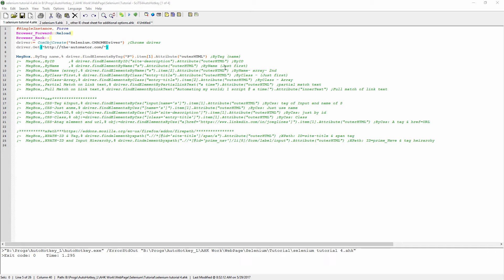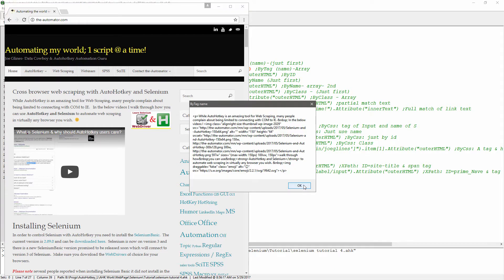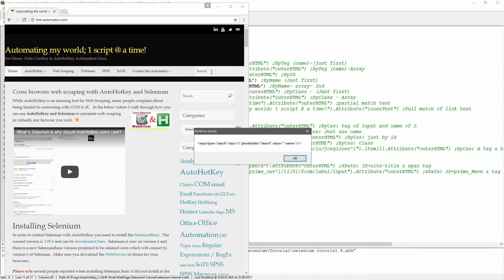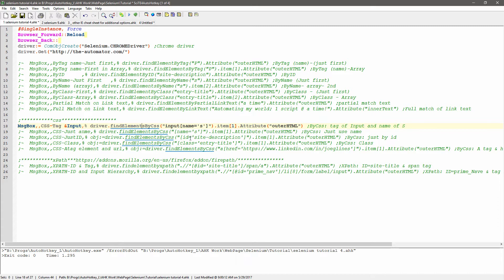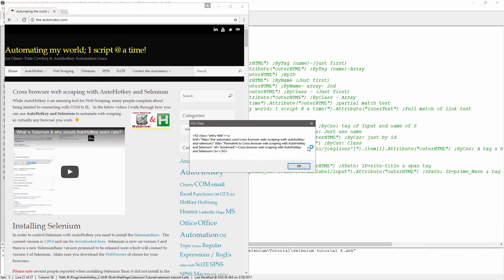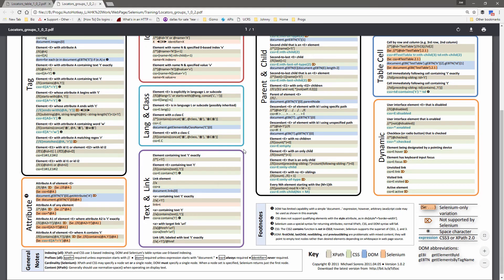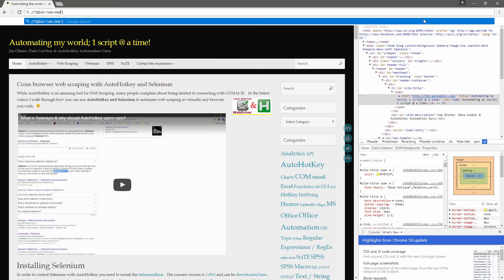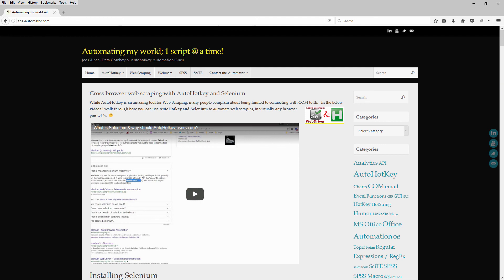Selenium & AutoHotkey- Various methods for Getting/Setting data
In this video I document various ways to use Selenium & AutoHotkey to grab data from a page.  I cover using:CSS, XPATH,findElementByName,findElementByID,findElementByClass,FindElementByLinkText.

Of course you can also use these for Setting values on a page as well.  as well as links to the PDFs I show.

Like what I've done?